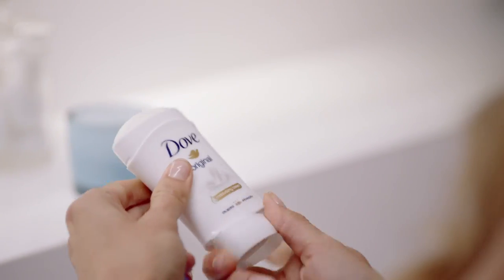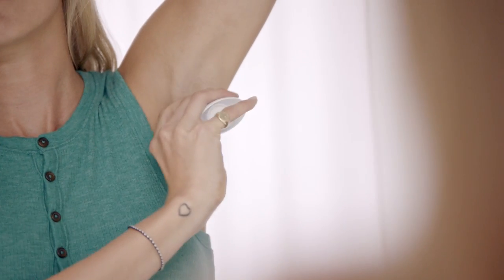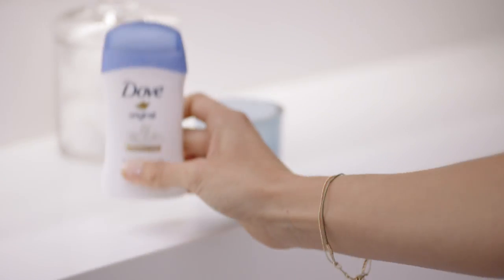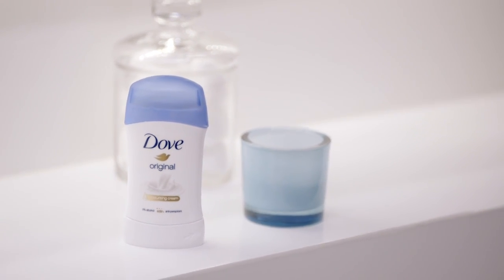How to apply deodorant for instant dryness, by Madeleine | Dove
Looking for an antiperspirant deodorant that leaves you feeling dry from the start? Madeleine shares her tips for beautiful, smooth underarms – instantly.